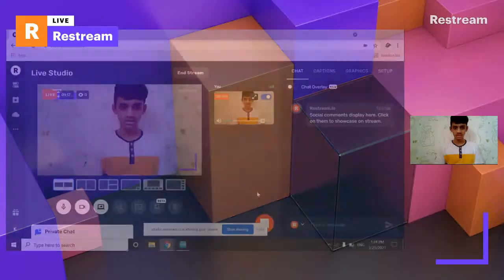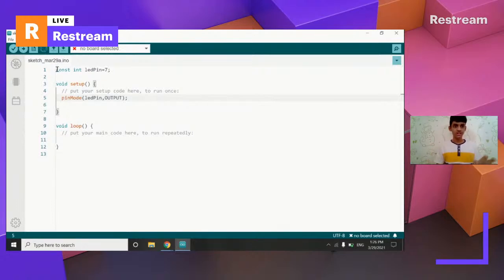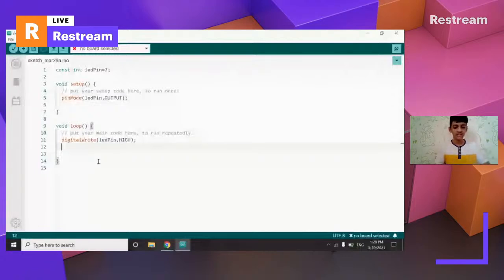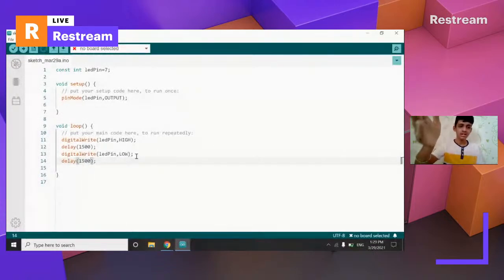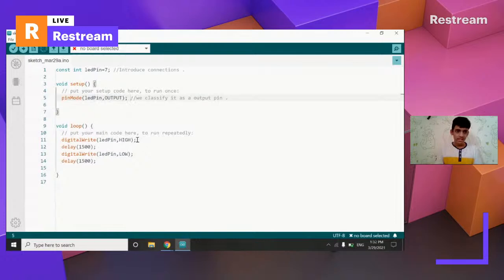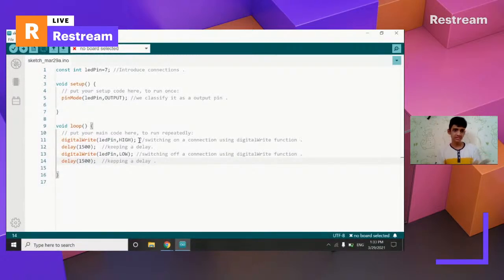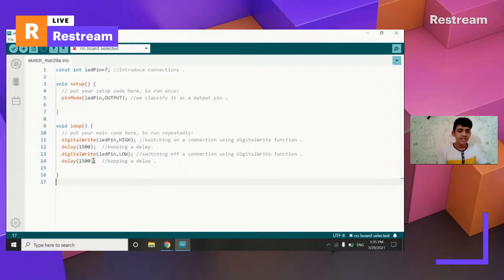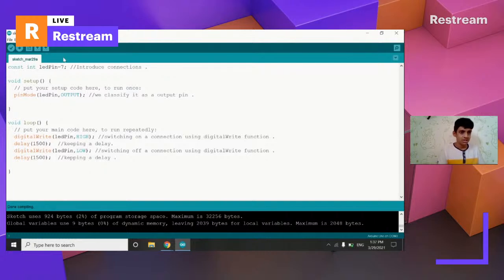Arduino session 1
As I had promised I took a live session and here it is watch it full to understand how to start code in arduino IDE and learn to use a very popular function called -

digitalWrite();
delay();
pinMode();
const int;

these functions are the basics and must for all arduino programs .